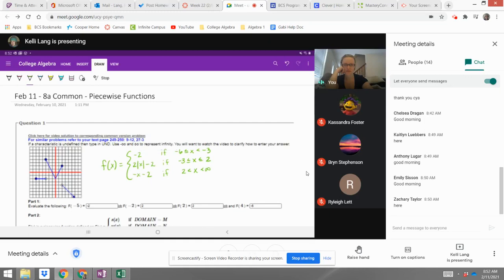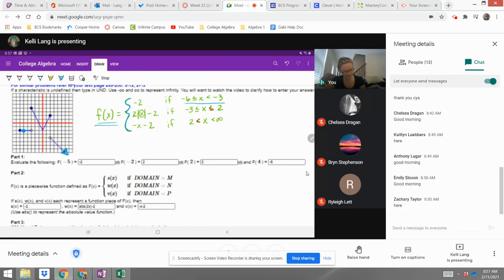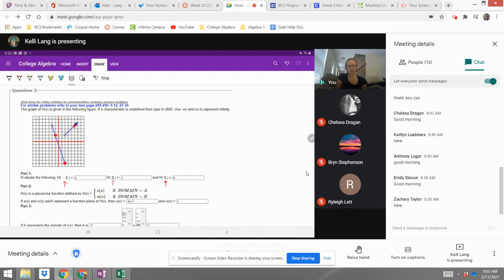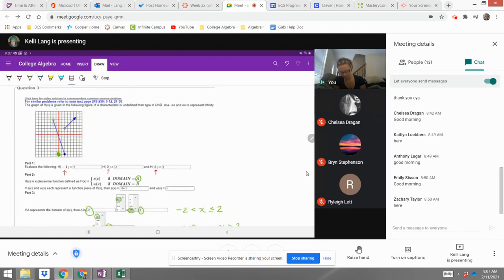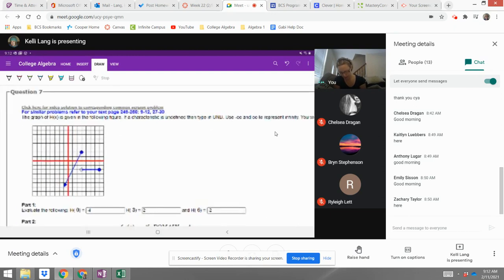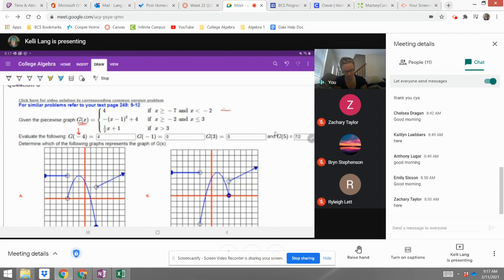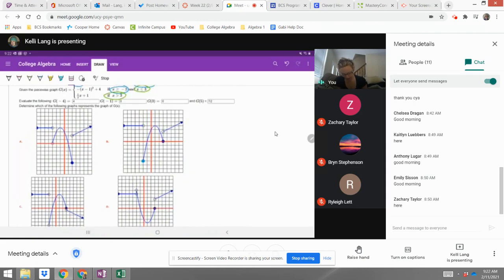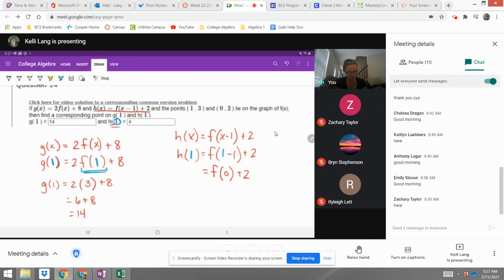HW08 - Piecewise Functions - 02.11.2021